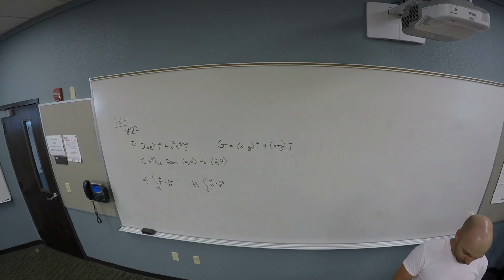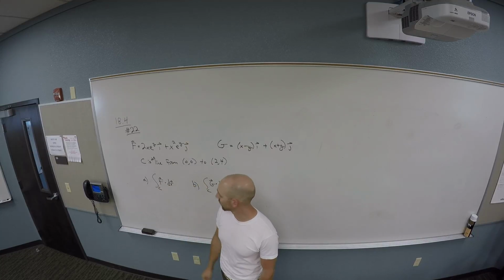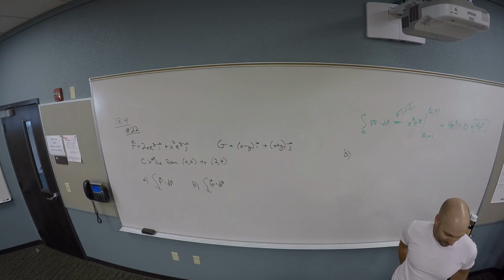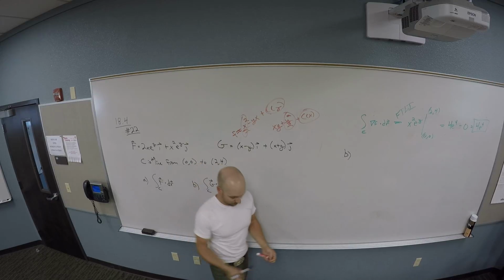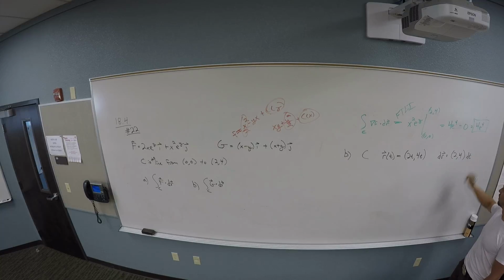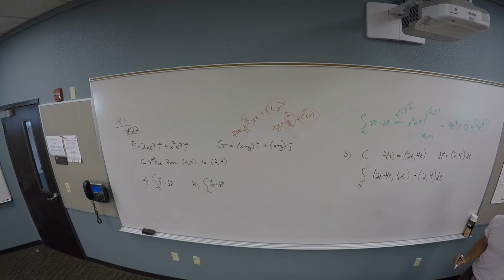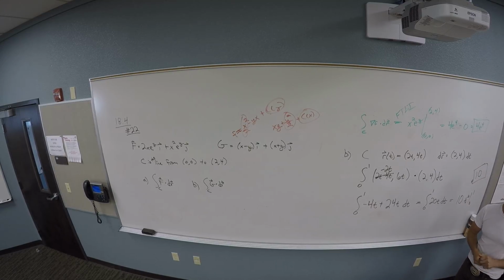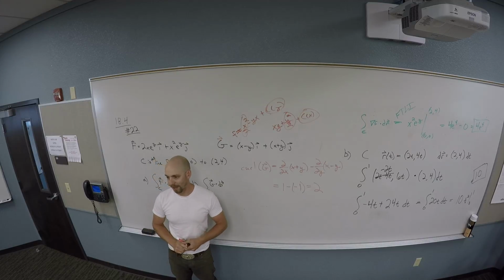General Line Integral Strategy - Example (18.4 #22)